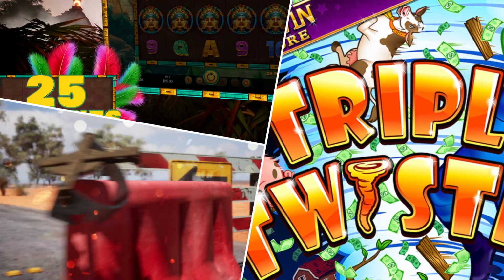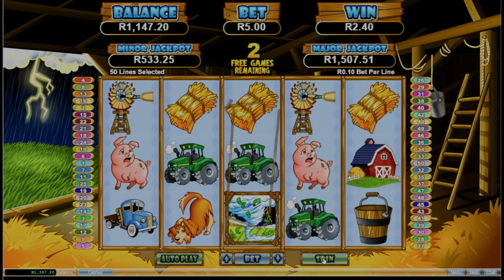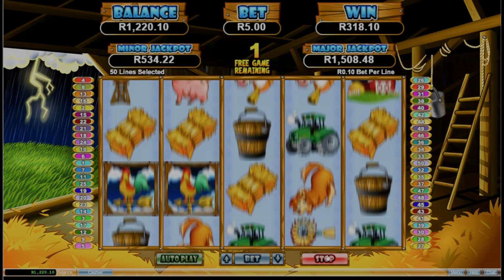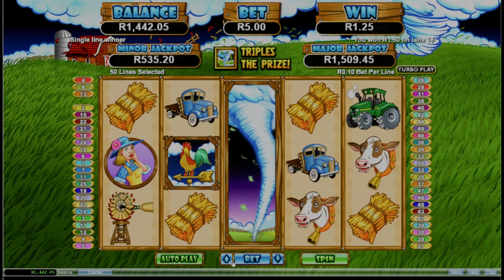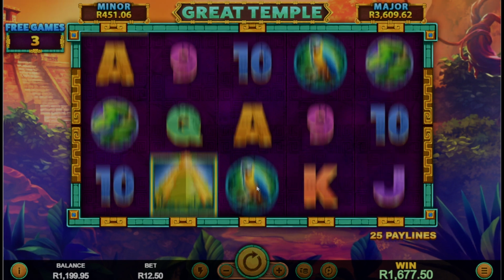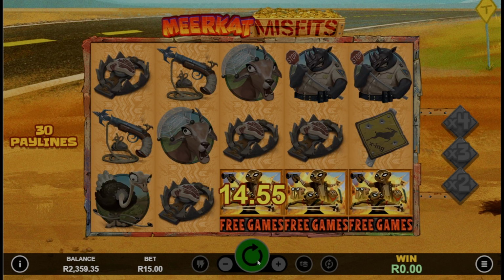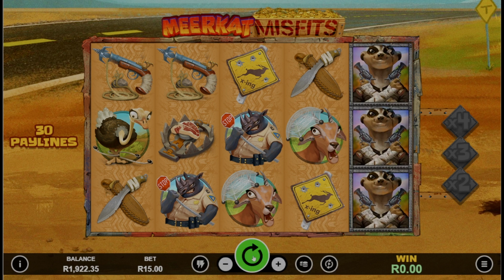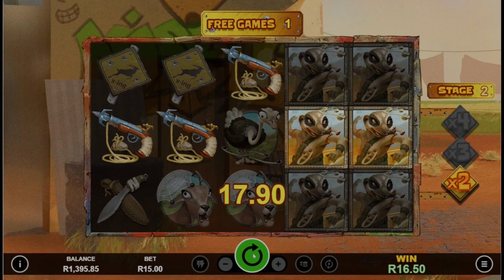TOP 3 BEST SLOT GAMES FOR JUNE + INSIDE FACTS AND BEST STRATEGIES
Introducing the TOP 3 BEST SLOT GAMES FOR JUNE + INSIDE FACTS AND BEST STRATEGIES series, where I reveal my favorite slot machines of the month that never fail to impress! Join me on a thrilling journey through the world of slot gaming as I showcase the top contenders for the best slots in the casino this June. Discover which slot machines pay the best and learn about the factors that contribute to their popularity.

In each episode, I'll unveil three incredible slot games that have captured my attention and kept me coming back for more. These games offer an unforgettable gaming experience filled with excitement and big win potential. Plus, I'll share inside facts and the best strategies to maximize your chances of winning.

Join me as I explore the unique features, exciting bonus rounds, and massive jackpots that make these slot games stand out from the crowd.

Get ready to spin the reels and discover the ultimate slot machines that promise endless entertainment and thrilling rewards. Don't miss a single episode of TOP 3 BEST SLOT GAMES FOR JUNE + INSIDE FACTS AND BEST STRATEGIES for insider tips, expert analysis, and unforgettable gaming experiences!

So, if you're ready to find out what are the best slot machines for JUNE  and which slot machines pay the best, this video is a must-watch!

💰 Exclusive Bonuses & Free Spins Await! 💰
✅ REGISTER NOW USING THE LINK & CLAIM YOUR 200% FIRST DEPOSIT BONUS!!!

📌 Don't miss out! Click the links, sign up, and start spinning for REAL MONEY WINS! 🎉

🎰 Uncover the techniques for selecting the ideal slot machine for your needs!
🔍 Discover the crucial elements to take into account prior to pressing the spin button.
💡 Get insightful advice from a skilled slot player to increase your earnings.
🎯 Learn the significance of RTP, volatility, and paylines.
 ⭐️Discover undiscovered slot machine features that can improve your experience.
💰 Use smart betting strategies and money management advice to succeed.

Set those reels in motion to work in your favor! 💪

With Paxon Slots, you can improve your slot machine play and learn how to win for FREE! I hope you enjoy this video 👍🏻. 🔔Check out our collection of 100% free advice, reviews, and guidelines

Keep those reels spinning, and get ready for more excitement in the next episode! 🎰💵🔥

GAMBLE RESPONSIBLY
Play responsibly, please. Gambling too much might have a bad effect on other aspects of your life. Take a moment and review your spending plan. Play only with money you can afford to lose!
Gamble Responsibly & BeGambleAware.org

Some of the links in this video description may be affiliate links, meaning I may earn a commission if you make a purchase through them, at no additional cost to you. I only recommend products and services that I believe in and have personally vetted. Thank you for supporting the channel!